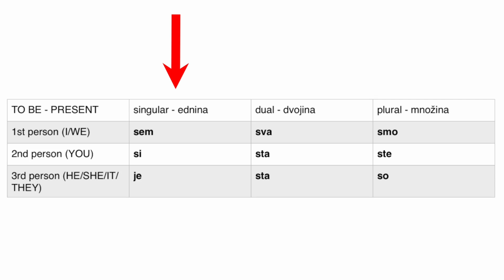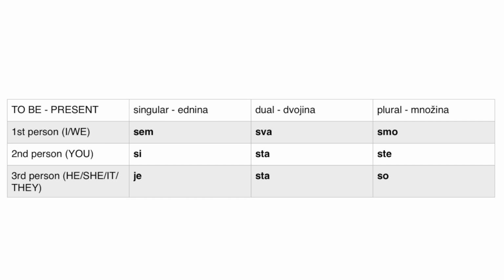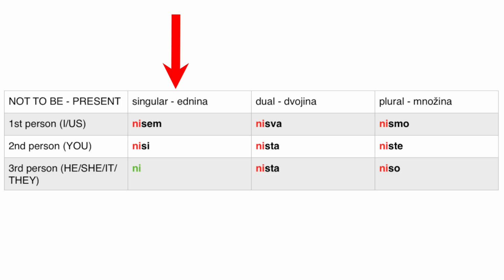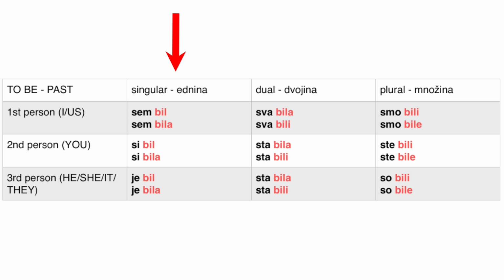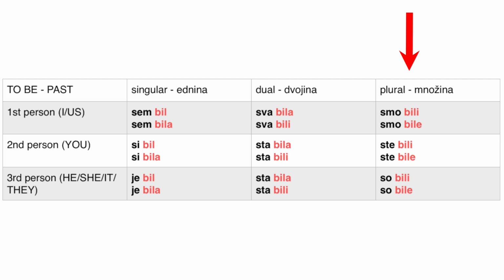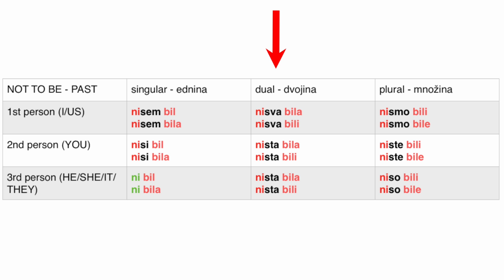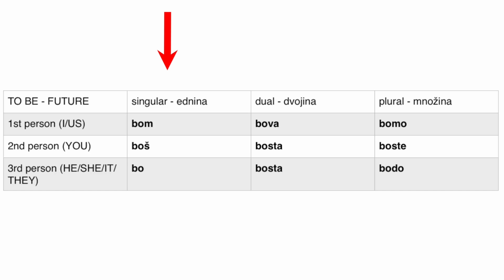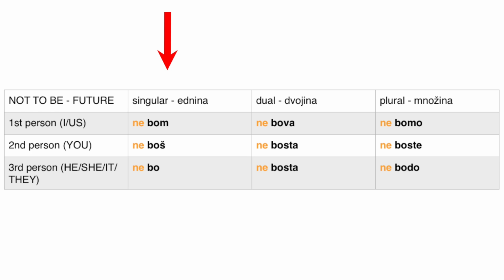How to Conjugate the VERB TO BE in Slovene | Learn Slovene with Sandra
In today’s Learn Slovene with Sandra lesson we’re learning how to conjugate the verb to be in Slovene!

SIGN UP to my ‘Learn Slovene with Sandra’ newsletter to keep up to date with new lessons and occasional FREE transcripts

LET'S CHAT ON SOCIAL MEDIA!